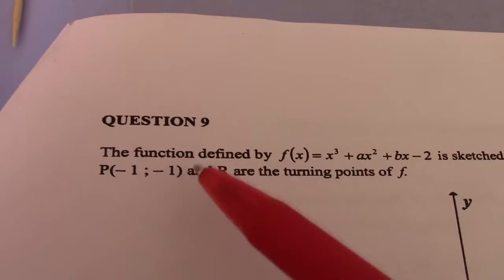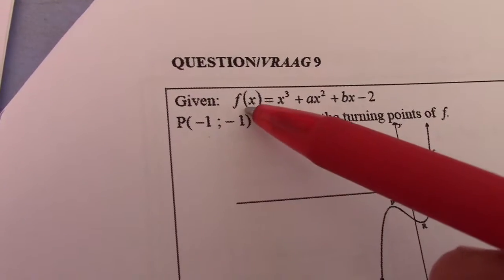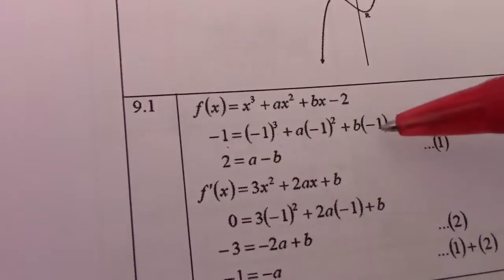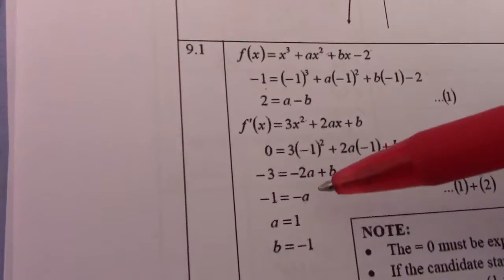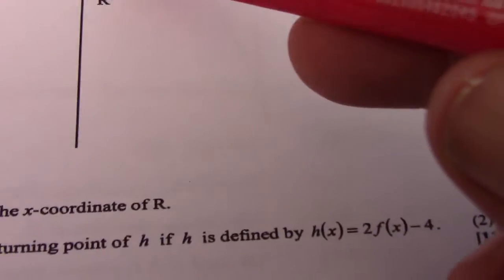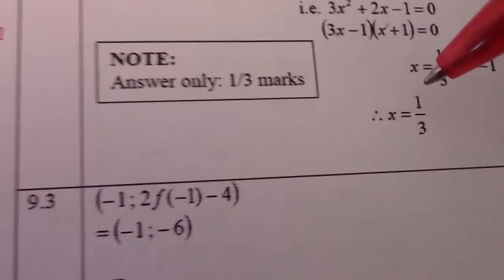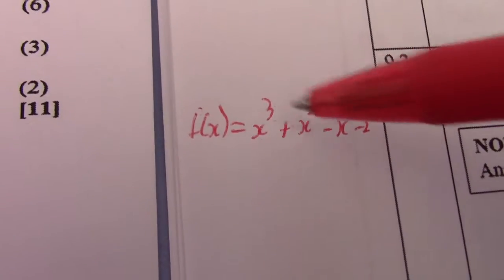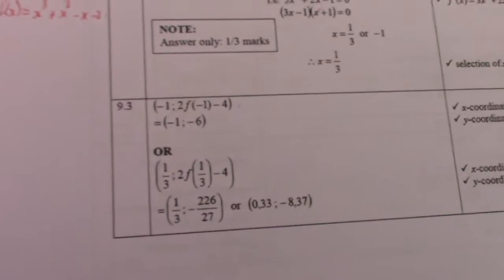Calculus Exam Questions(21)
1ST Principle, Cubic Function, Application of Calculus